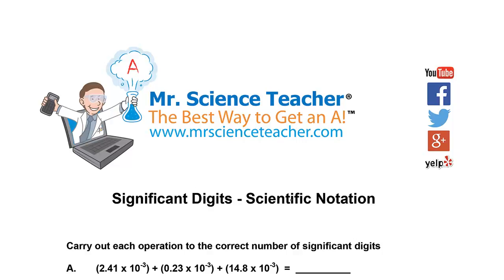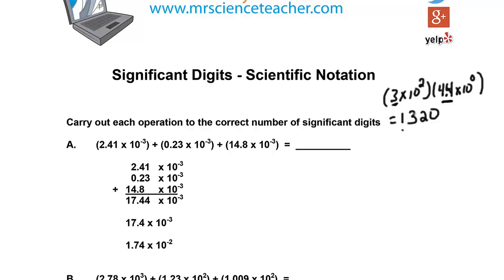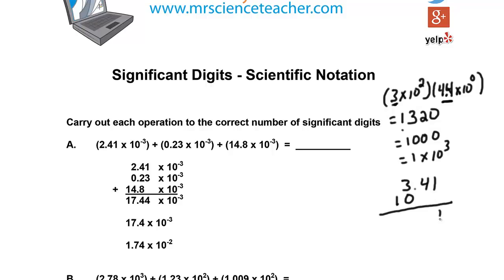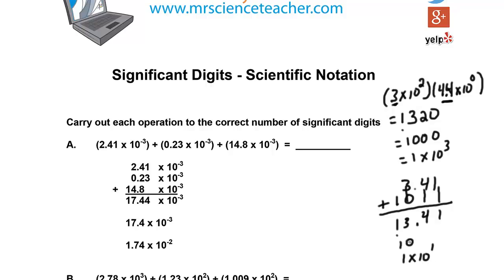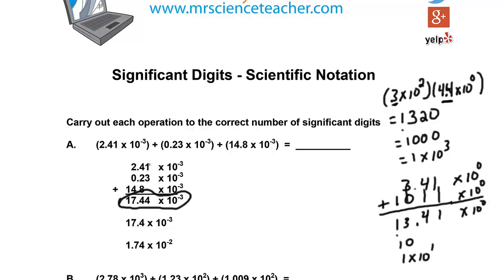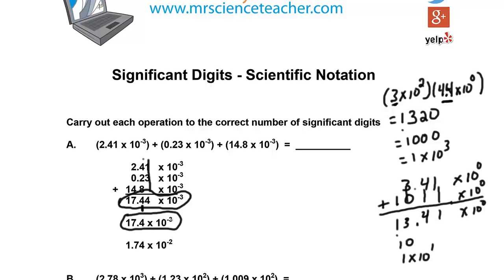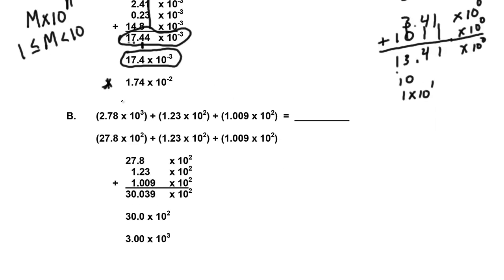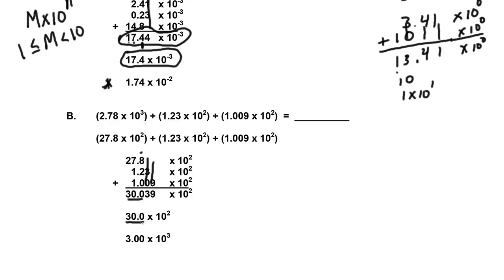Day 10 - Significant Digits - Scientific Notation